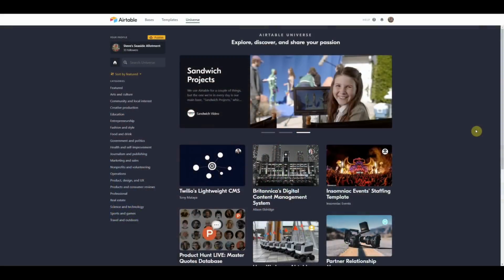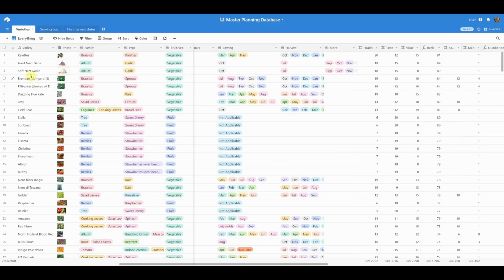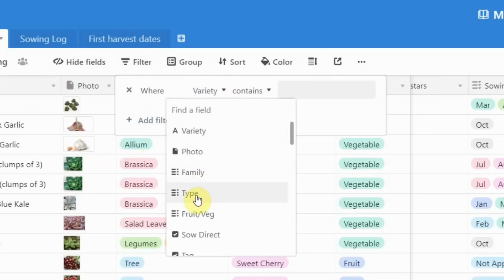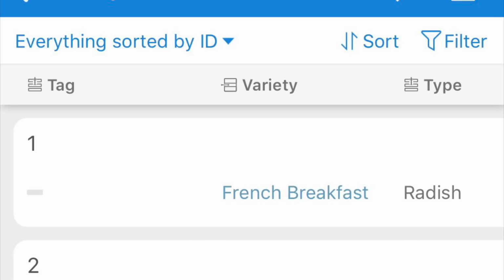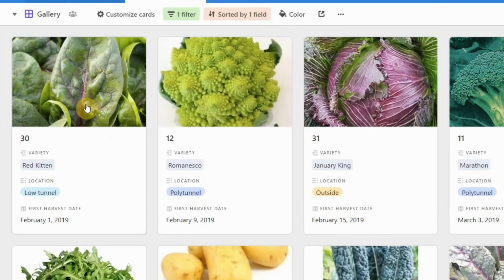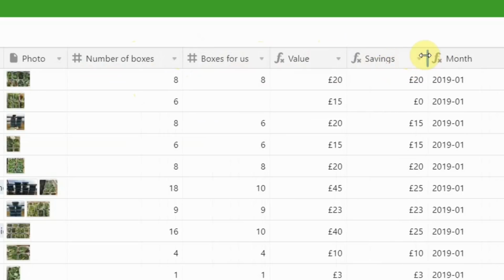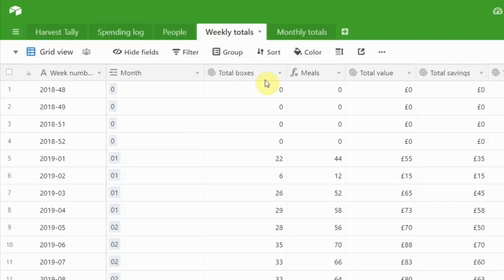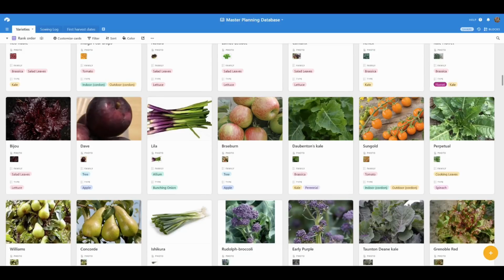My 'amazing' and free garden/allotment planning tools :- updated!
For all of the details on this video and how to get a copy of my databases, or just to browse them at your lesiure click this link:

Jennie's plot has been designed as a traditional allotment, but we put a lot of focus on minimising the work we do there.  It's basically a plant and forget it plot, full of garlic, leeks, onions, potatoes, brassicas, squash, beans and fruit trees. It's heavily mulched to reduce weeds and easy to water.

My plot is all about experimental growing, maxium productivity and year round abundance.  As with all of the other plots I did a lot of work to control the weeds, but it's a high maintenance plot.  I'm always planting, harvesting, experimenting and generally having a great time.

Collectively the plots deliver an amazing abundance of fruit and veg all year round.  Debbie, Jennie and I are effectively self sufficient in veg all year round and in fruit for much of the year.  During winter we have enough surplus to feed a few more of our friends and during the rest of the year we feed up to 22 people.

Our approach to allotment life is to: grow as much as we possibly can, to be self-sufficient in veg all year round and in fruit in season, to give away our huge surplus to friends and family, and to have as much fun as possible.